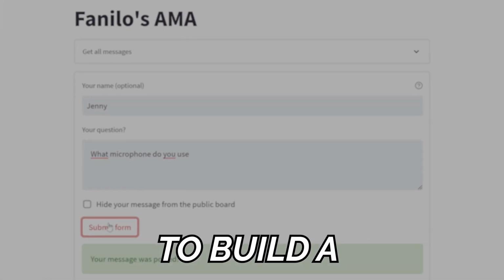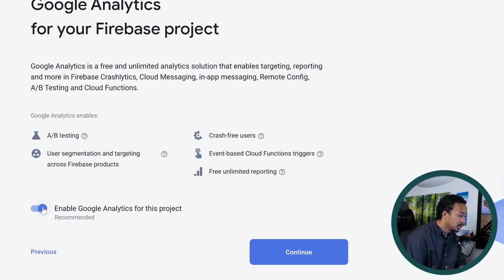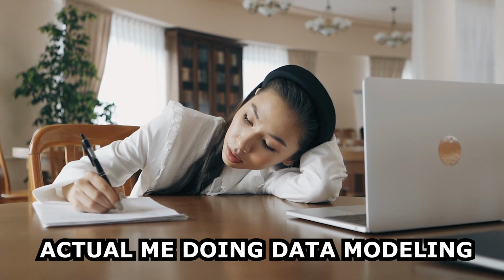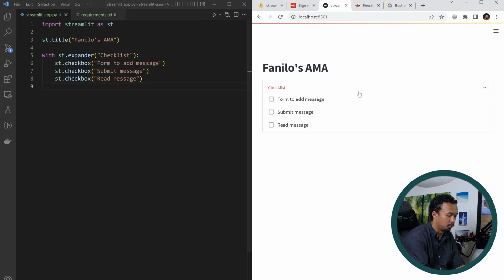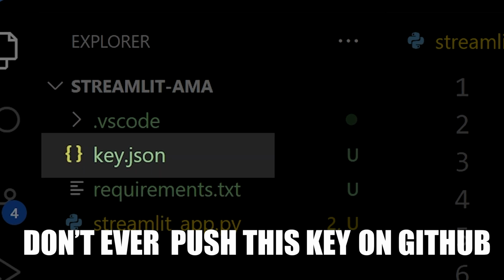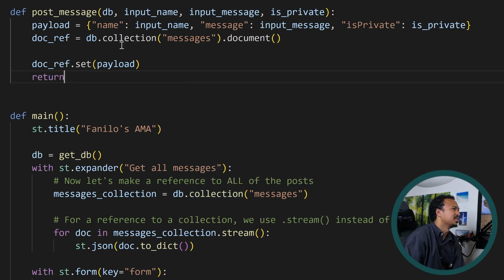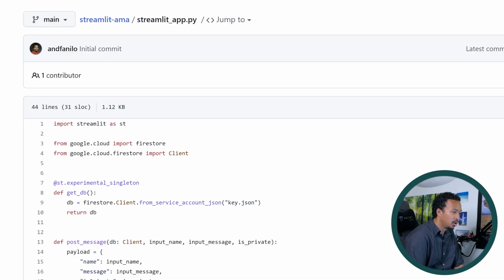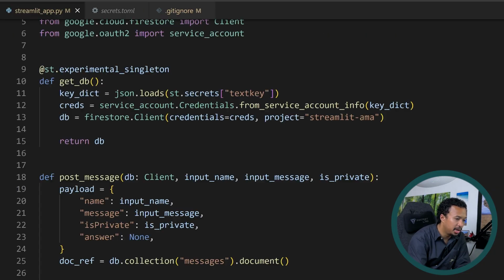Building a Streamlit AMA App ft. Firestore Database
I have never used Google Firestore as a remote database to store data from @streamlitofficial !
In this 1 hour challenge, I try to implement a Streamlit App for you to send me anonymous questions (like a ngl clone, without connecting to Instagram). I will first setup a Firestore collection through the Firebase interface, then proceed to read and write JSON documents from Python into this Firestore collection. Finally, I will deploy the app to Streamlit Cloud and show how to convert your Firestore JSON Api key into a Streamlit Secrets, suitabe for usage in the Cloud.
And since I had never played with Firestore, you will see my unfiltered reactions to all the obstacles and successes in building this app, from struggling to understand Firestore security rules to fixing a security account permission error

00:00 Context
01:00 Firestore setup
02:52 Let's code!
06:33 Let's deploy!
08:20 Aftermath thoughts

🔗 Links

🪶 25th video out of 35 for the year. Well, this one was tough, it was unscripted and I really thought at first I was going to finish that app in 10 minutes, in the end it took a lot of time. Turns out when you tell your boss something takes 10 minutes and it ends up taking the hour, because you read the docs about security and pricing, your IDEA starts hating you and you meet unforeseen errors... Anyway I'm taking a small summer holiday break and will maybe use the time to script videos only, so now's the time to tell me in the comments what subject you want to see covered, ok see ya Data Fans, thanks for reading through this!